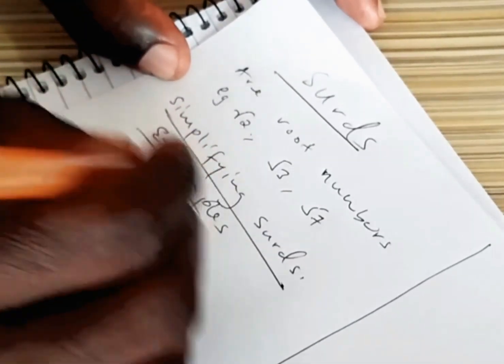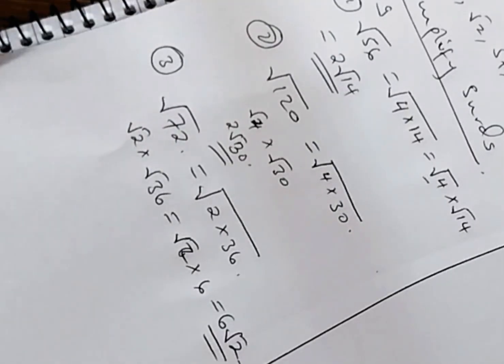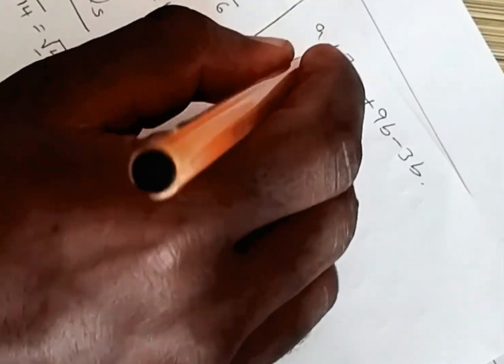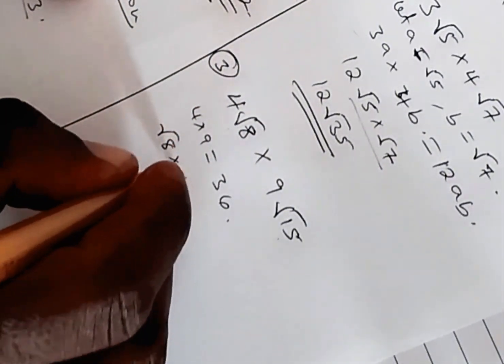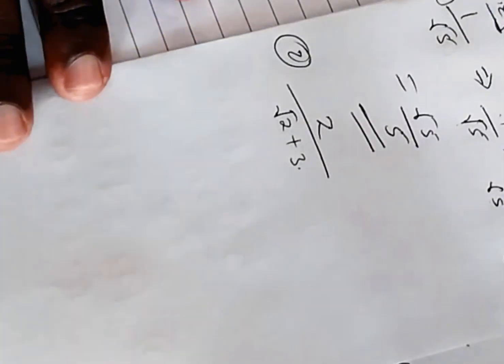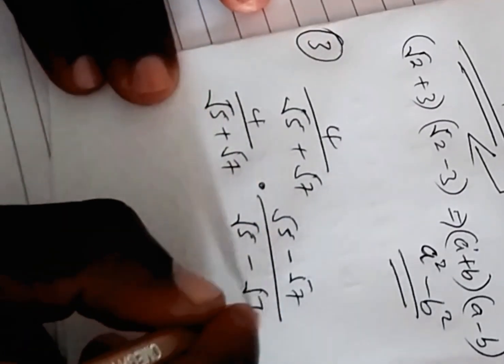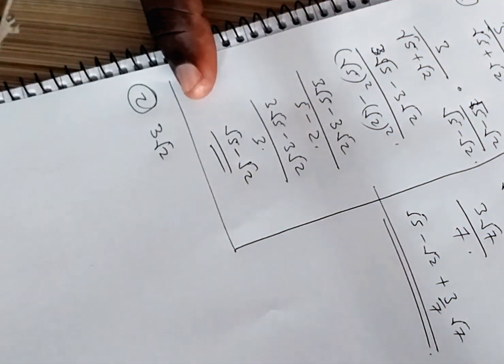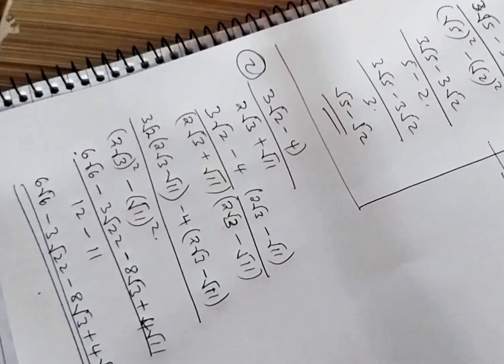Surds Simplified and explained